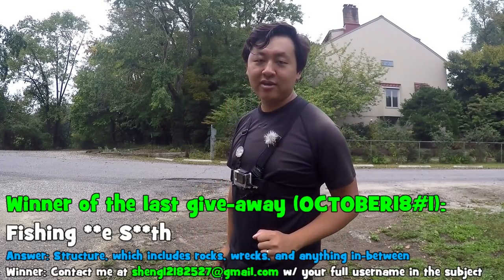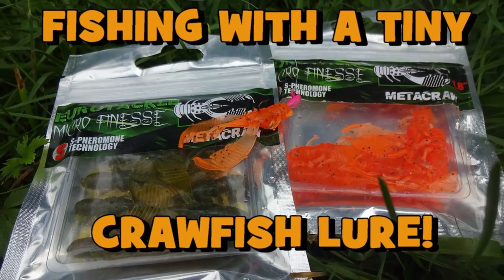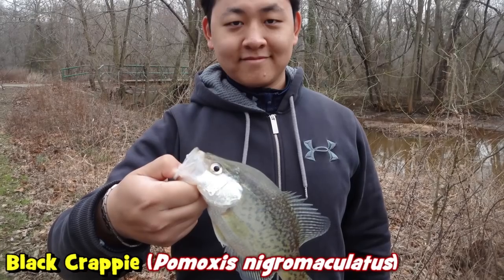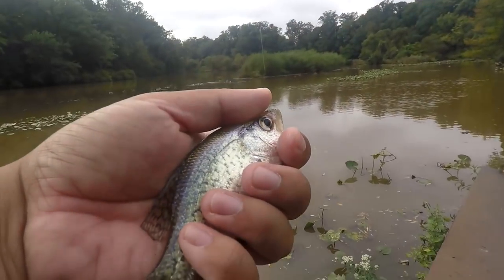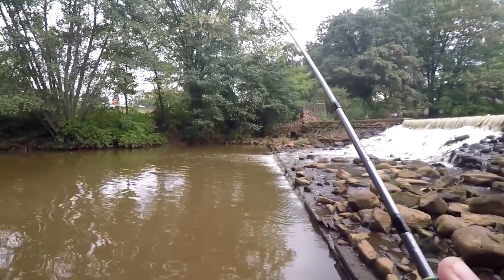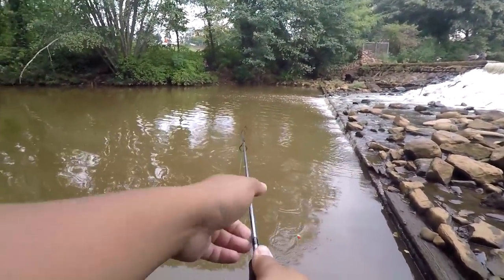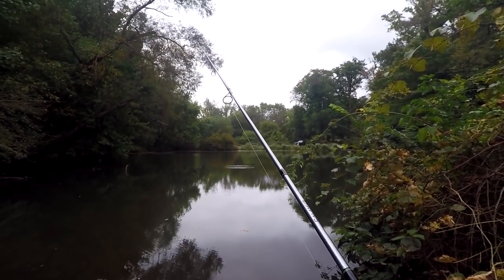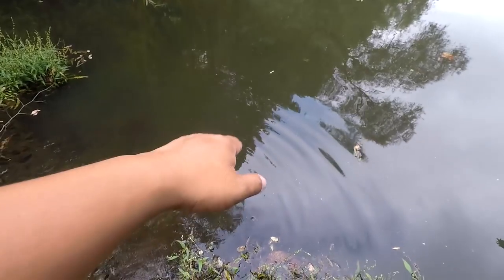Fishing with a CENTIPEDE LURE! DOES IT WORK?!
-- Access to my SMUGMUG Fish Photo Database (2000+ photos of different Species of fish, all identified. Date and locations included!)

Want to send me some stuff? Or keep in touch? My Address:
October 7th, 2018 -- For my 140th outing of this year, I decided to bring you guys another episode of "Does it work?!"

This time, we test the EuroTackle Micro-Finesse Curlypede, which is a 1.6" lures in the shape of a Centipede [with a curly tail]! Never heard about it?! Make sure you check it out:

Additionally, a lot of folks usually ask me "how to increase castability" when casting small lures. The answer is simple: make sure that your overall fishing setup is optimal. If you use an ultra-light setup, casting smaller lures is no problem at all! I personally enjoy my KastKing Calamus (4 feet rod) with a small reel (500 Centron) and very thin line (2-4lbs test line; currently using 4lbs fluorokote). When you have all components optimized, your castability is bound to increase!

Gear used in this video:

Rod: KastKing Calamus Ultra-Light, 2 pcs, 4'0"
Reel: KastKing Centron Reel, 500 Model
Line: KastKing Fluorokote, 4lbs test line
Bait/lures: EuroTackle Micro-Finesse Curlypede on a 1/64 oz Trout Magnet Jighead sometimes under a Comal weighted float

- Yun Yu (10)
- Josh May (5)
- Kevin Katz (2)
- Stephan Holoman (2)